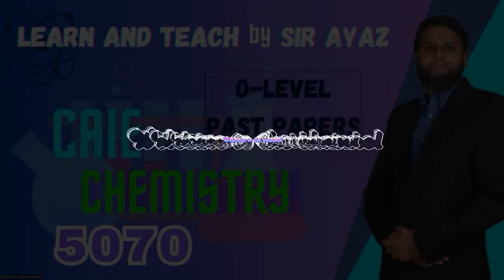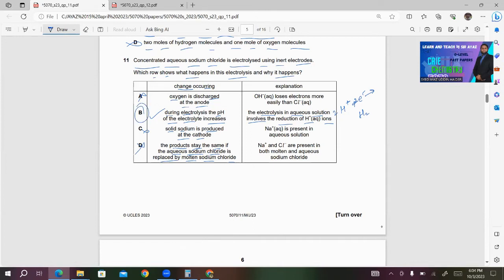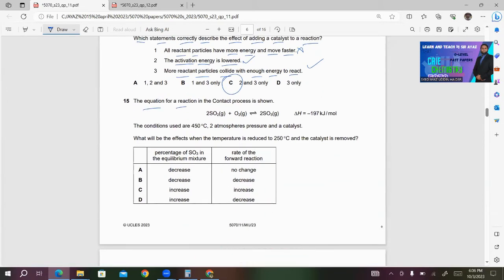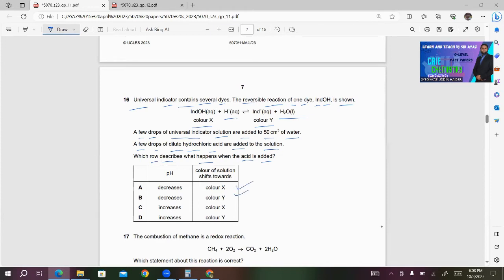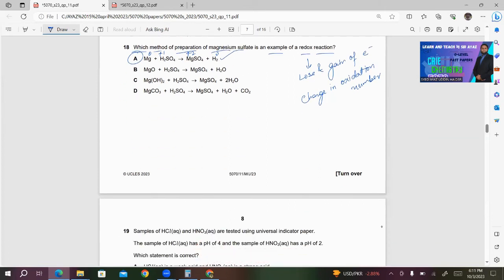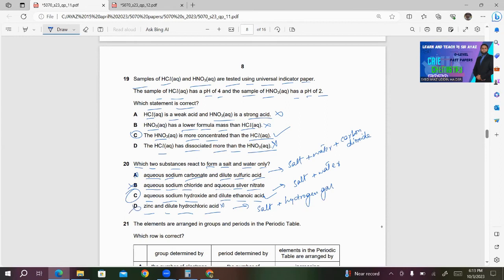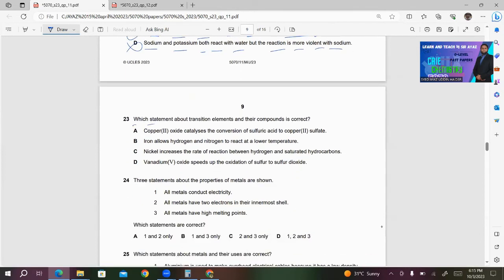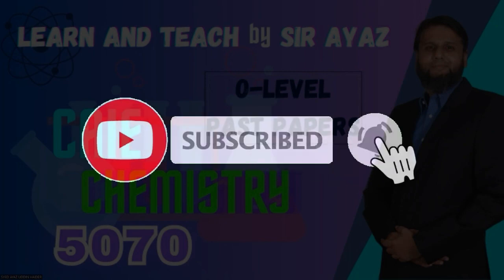O Level Chemistry past papers 5070/P11/M/J/23 (Q11-25)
Welcome to LEARN AND TEACH by SIR AYAZ – Your Ultimate Chemistry Companion! 🔬
Unlock the secrets of Chemistry with expert explanations, step-by-step solutions to past papers, and comprehensive tutorials on key IGCSE O-Level topics. Whether you're aiming for top grades or just need a little extra help, our videos break down complex concepts into easy-to-understand lessons. Join our growing community of motivated students and get the tools, tips, and tricks to ace your exams with confidence.